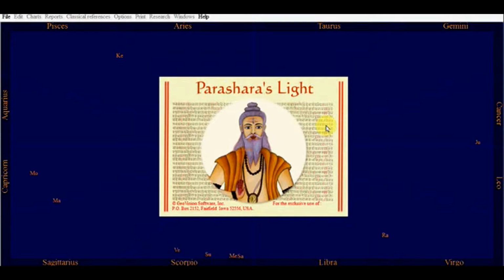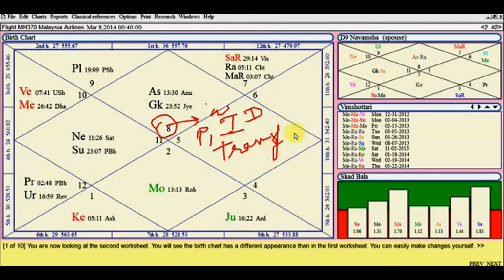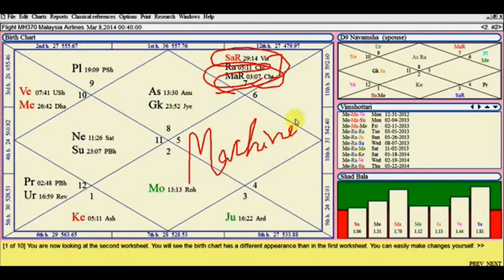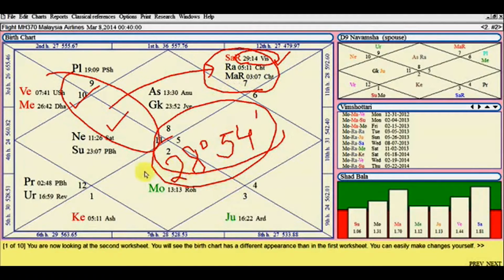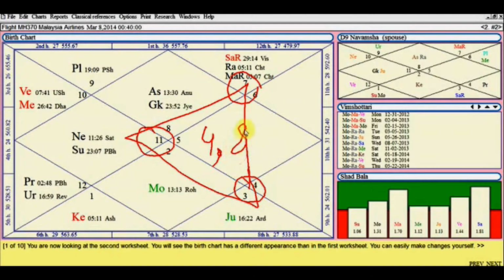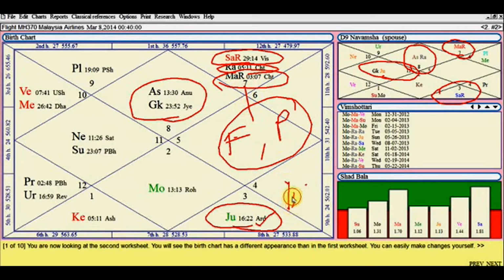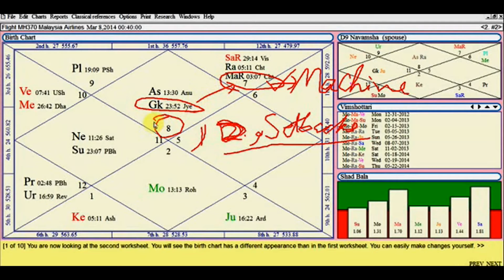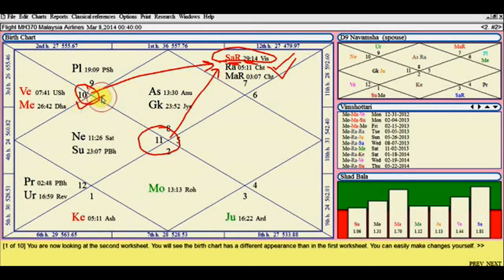Mystery of MH 370 of Malaysian Airlines and the Astrology Behind - Astrological Combinations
This is the Second video of the Aviation Disasters Research Series Started by me over my blog. In this Video i reveal the Combinations that were present when Flight 370 took off fro the Airport and during it's Disappearance. I have not taken into consideration the Combinations as seen from the ALTITUDE of the flight here but they must be similar. Anyhow,
If you wish to read more of my Articles of Planets like Jupiter, Mars, Sarutn , Rahu and other Significators of this Disaster visit my and
If you wish to Participate in the Research or just read the views and Articles of all my research participants than do join my VedicAstrologyResearchGroup on facebook

Feel free to express your views or ask ANY Questions and in the Comments Below. ;) :) (Y)

See you!! (y)

God Bless! (Y)